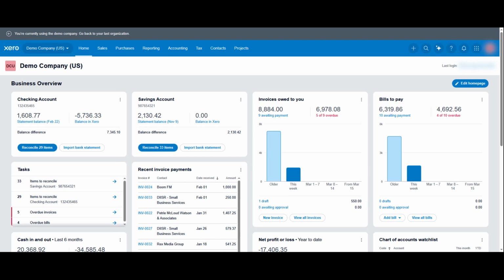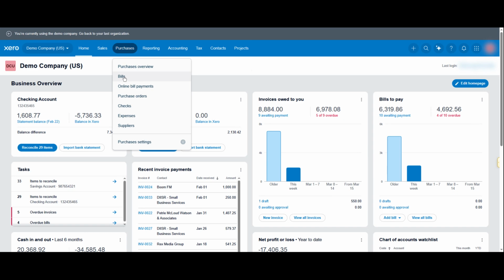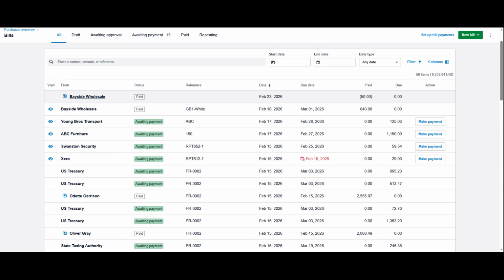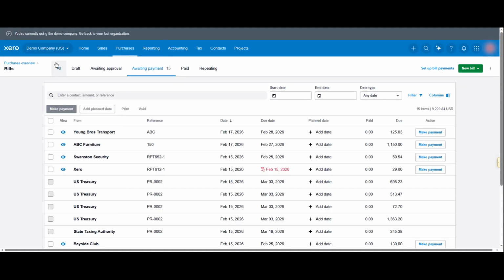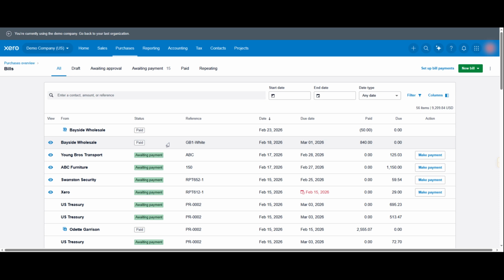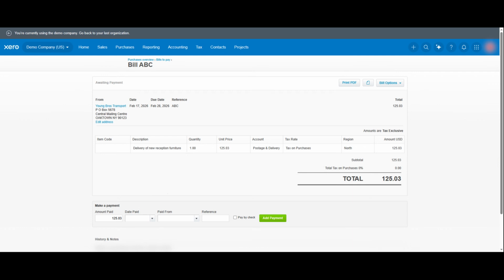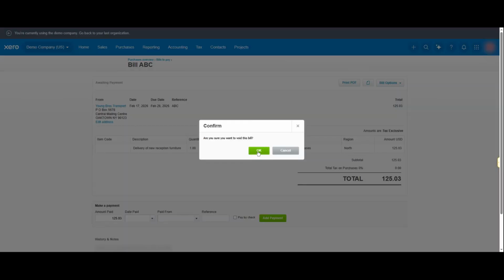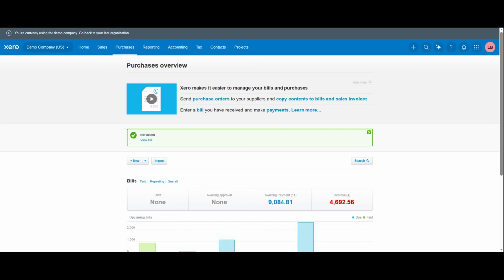How To Delete Draft Or Awaiting Approval Bill In Xero (2026 Easy Guide)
Learn how to delete or void a draft or awaiting approval bill in Xero step by step. This quick guide shows exactly where to click and what to check before removing a bill.

Timestamps:
0:00 Introduction
0:38 Navigate to Bills Section
1:12 Select Draft or Awaiting Approval Tab
1:45 Open the Bill
2:20 Delete a Draft Bill